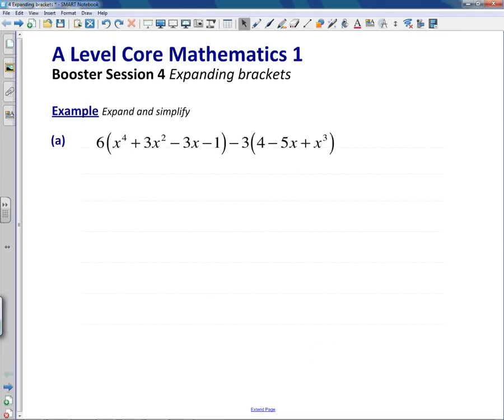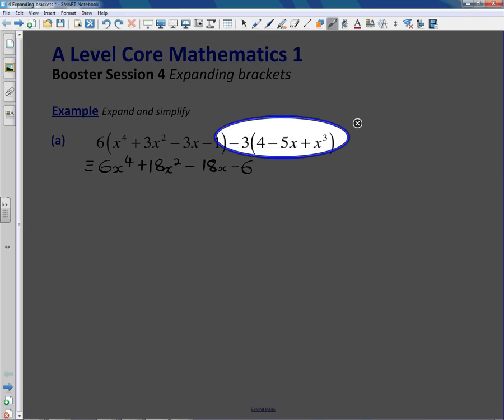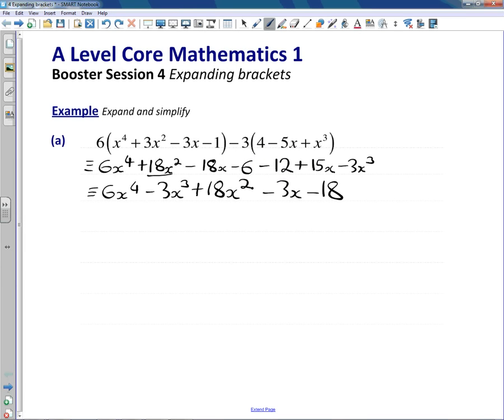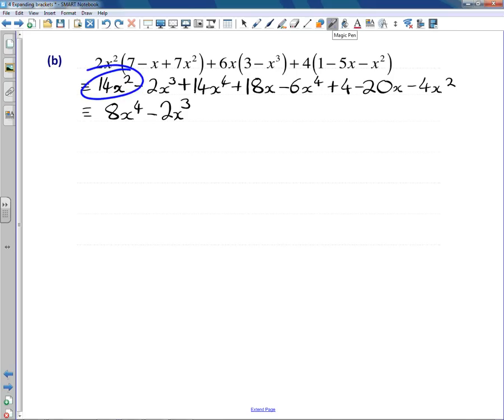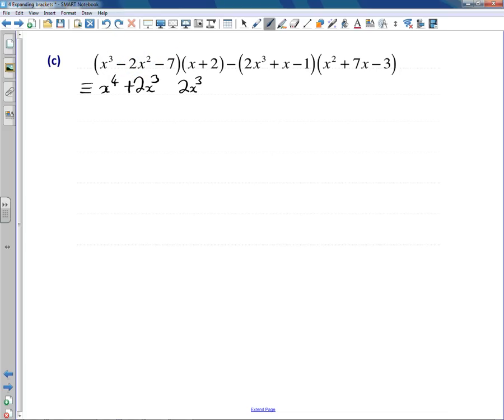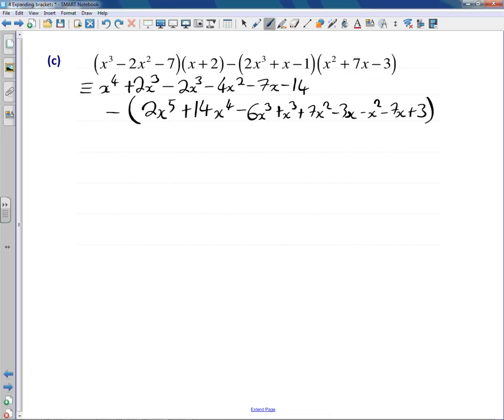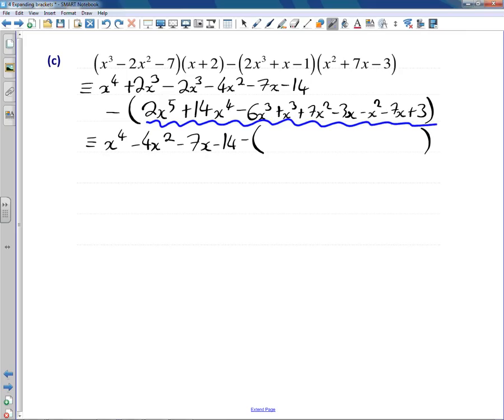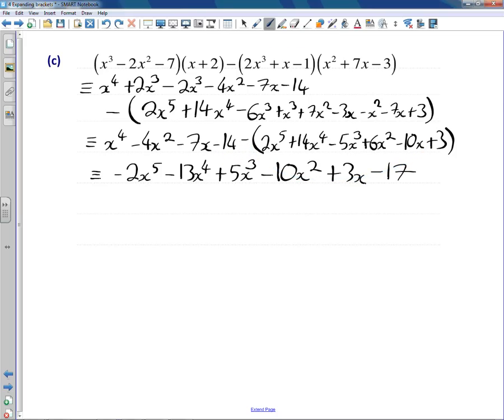A Level Maths C1 Booster 4 Expanding brackets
This session on A Level Core 1 Expanding brackets is designed as a revision or booster lesson. Pause the video to have a go at the questions yourself first.